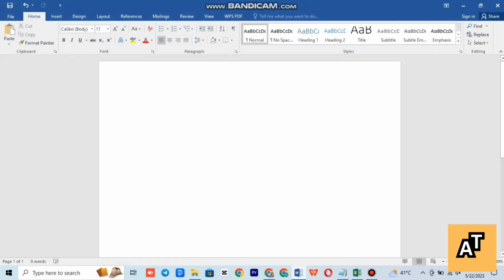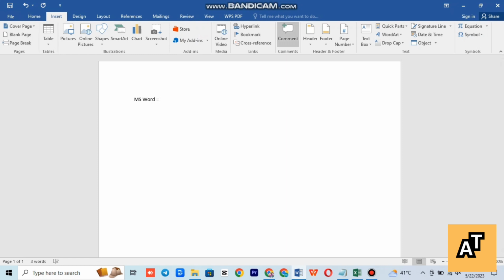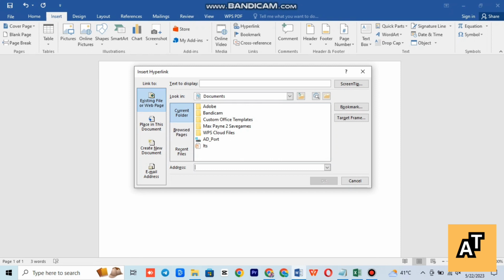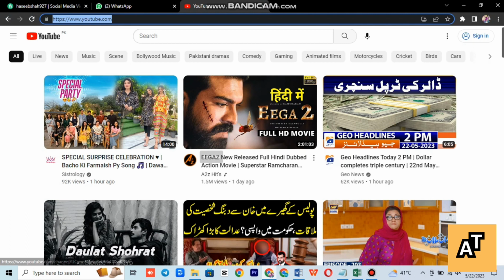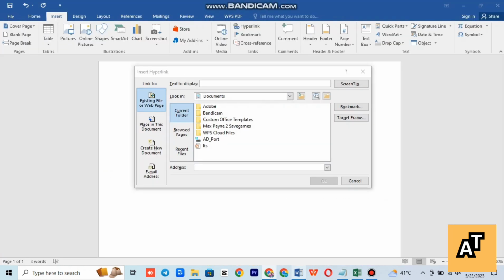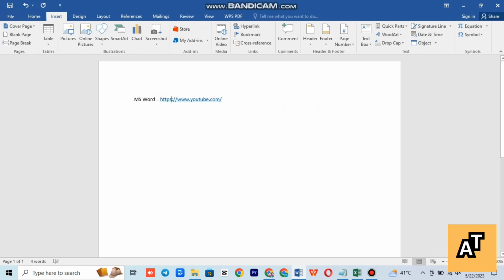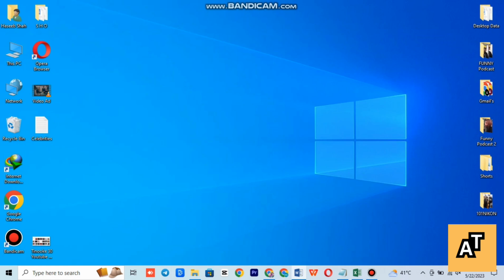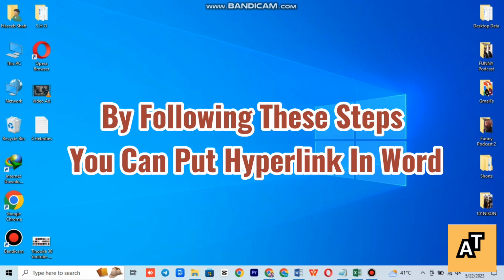How To Put Hyperlink In Word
In this video I show you How To Put  Hyperlink In Word